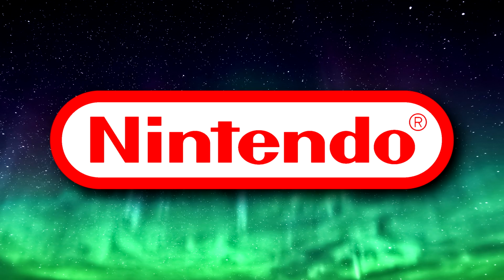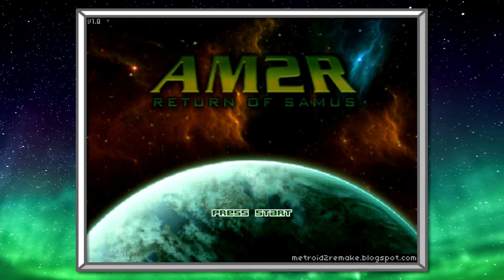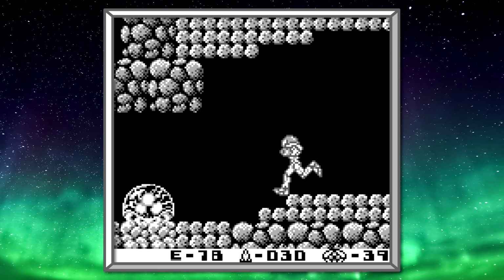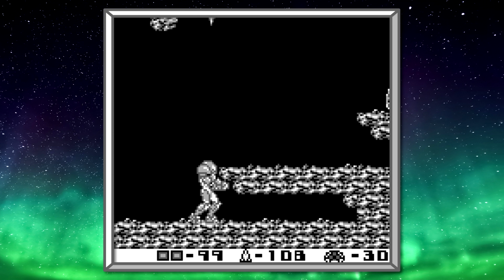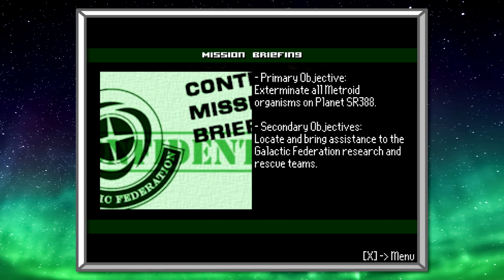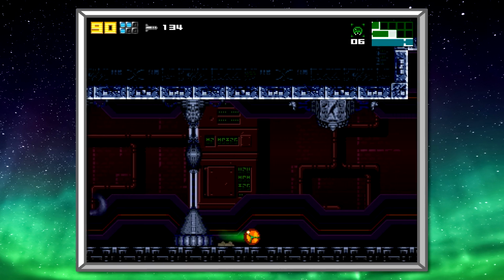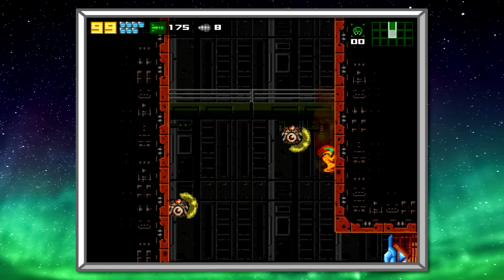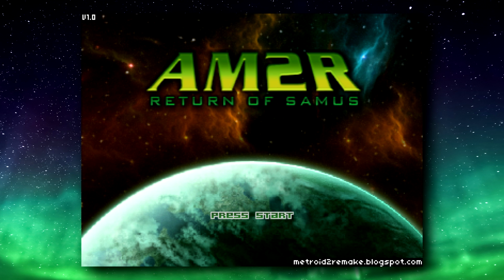ROR: Metroid II Return of Samus Vs. Another Metroid 2 Remake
Remake or Rebreak is back, after months of Klonoa videos. In this episode, we look at the Game Boy sequel to the NES Metroid, Metroid II: Return of Samus. In a first for this series, we also take a look at a fan remake: the much anticipated Another Metroid 2 Remake by Doctor M64 et al. How well does the original Metroid II stand the test of time? Is AM2R a worthy attempt at updating the Game Boy classic? To quote Nietzsche, "Just play the damn video and find out."

Check out Haedox for more content on mistreated/underused IPs, as well as reviews of modern video games!

Remake or Rebreak Scores:
1- Rebreak: Fails to resurrect the same quality standard as its original due to incompetent design, technical failures, etc. A virtually worthless remake/port overall.
2- Re-Meh: Not as good as the original, but a relatively competent recreation that is still very playable. Additionally, a Re-Meh may fail to address the original's salient issues or add anything new.
3- Remake: As good or even slightly better than the original, but not necessarily worth playing if you already own that version. Typically adds some new content or fixes salient issues with the original.
4- Replace: A remake/port that changes, fixes, and adds so much that it renders the original completely obsolete. A Replace not only faithfully recreates the original, but fixes most (if not all) of the original's issues and adds new content.